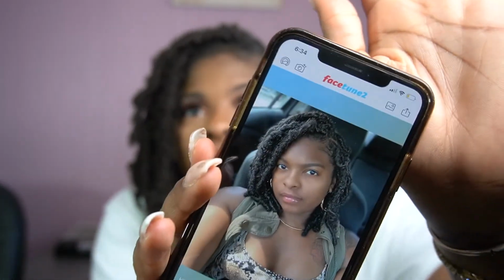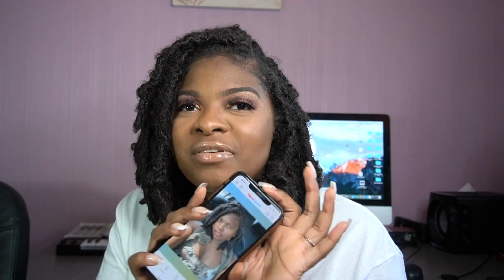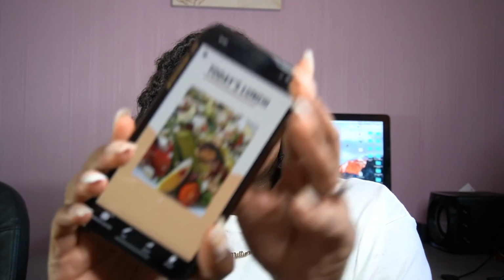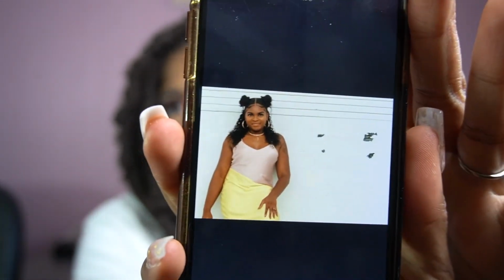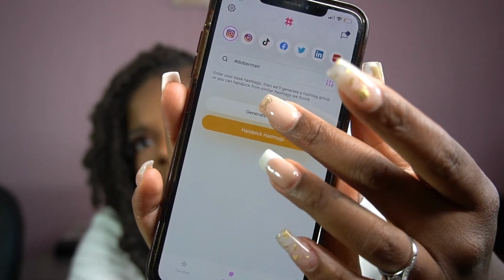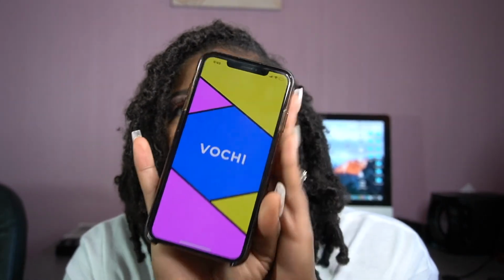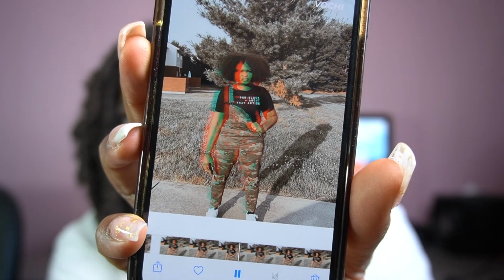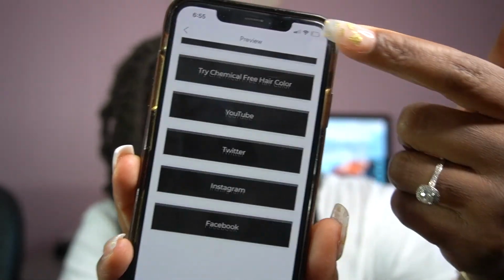10 Apps for Content Creation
Hey loves! I finally got around to making this video for you all. Here's the top 10 apps I use to make content for social media. Below is the links to the apps mention. I hope you guys enjoy it! Let me know if you want more videos with me going depth on how to use these apps.